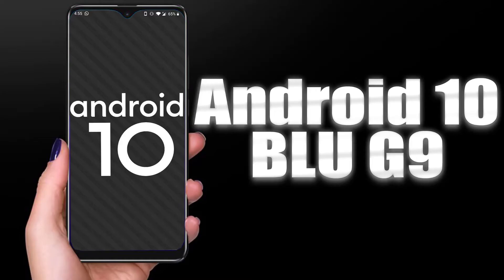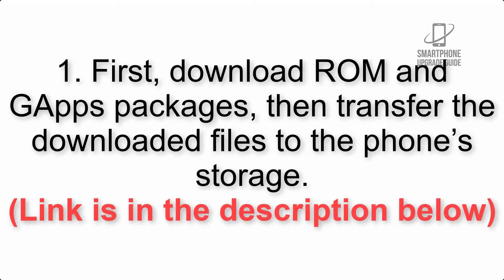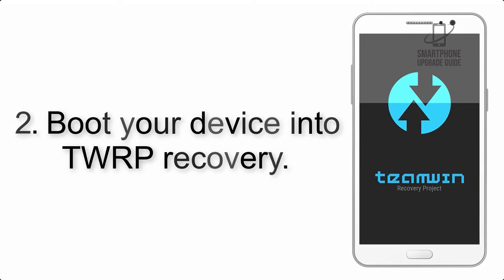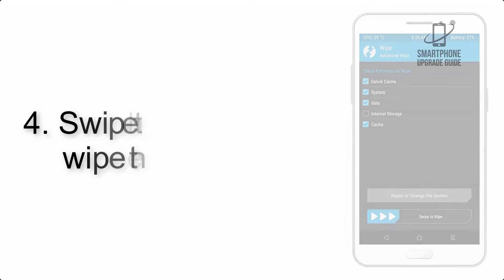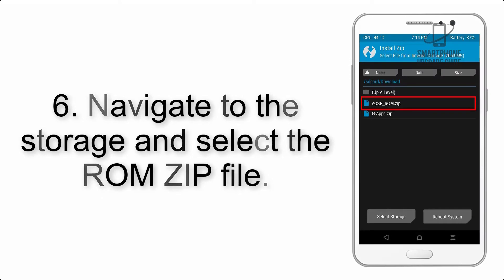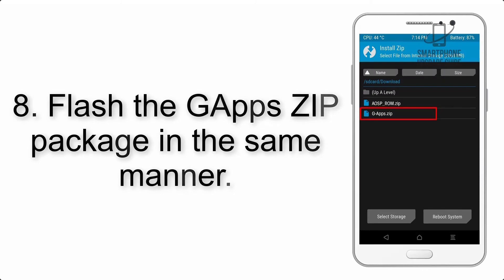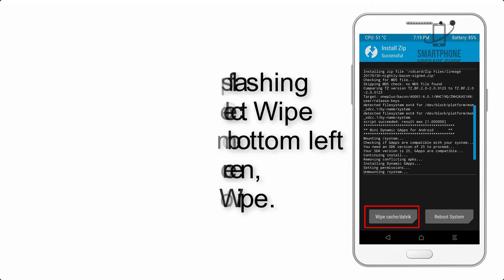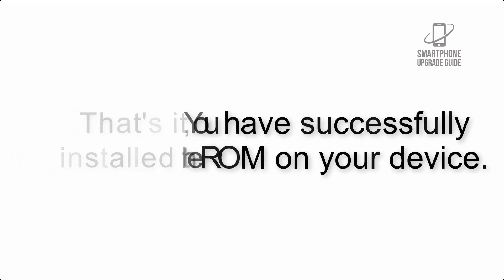Install Android 10 on BLU G9 (LineageOS 17.1 GSI Treble ROM) - How to Guide!